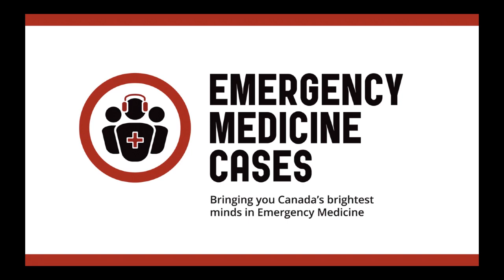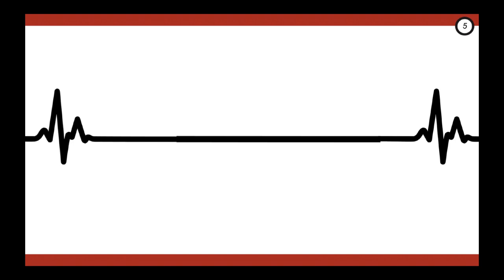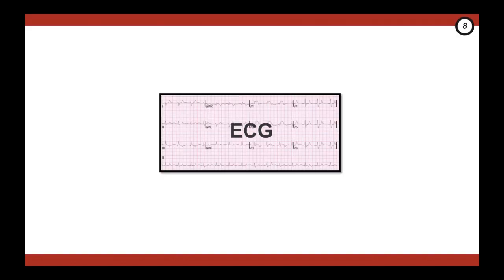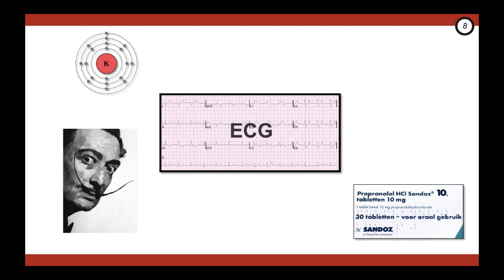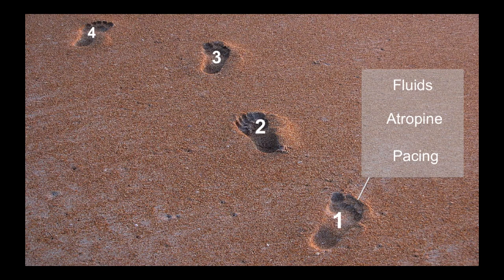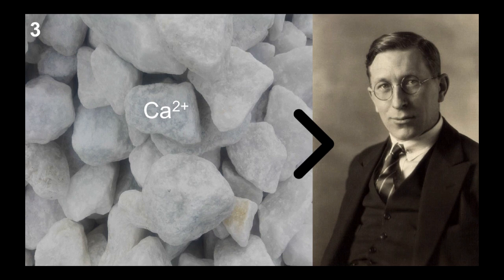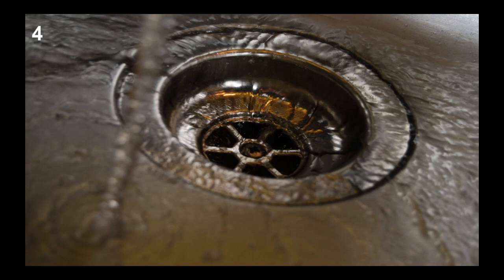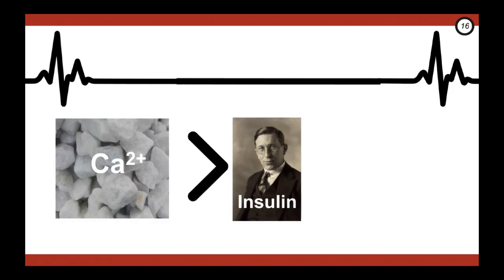Low and Slow Poisoning (Part 1)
In each 6-10 minute videos, our team reviews the key take home points from one of the EM Cases main episode podcasts.